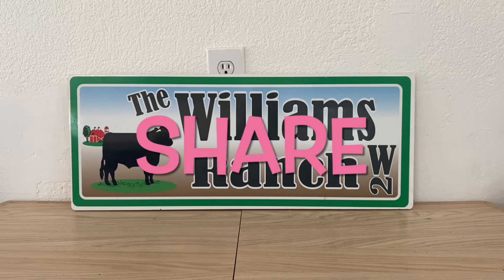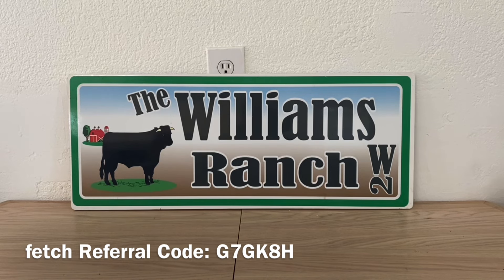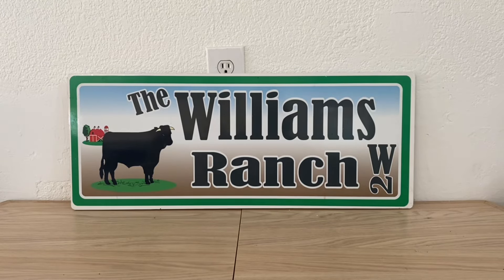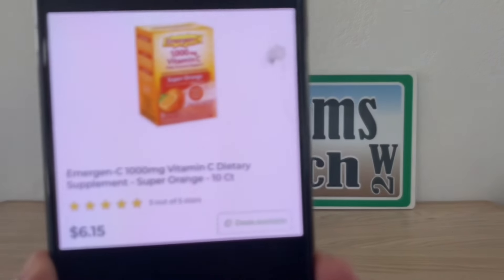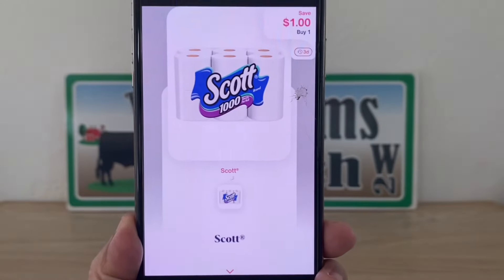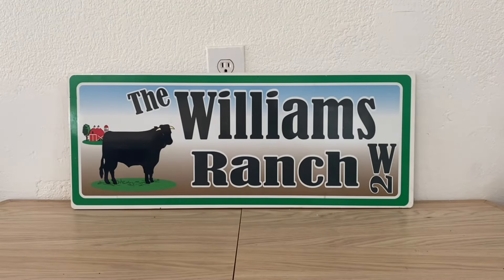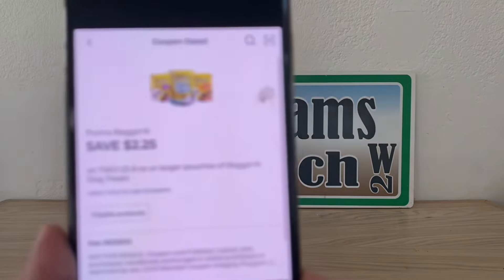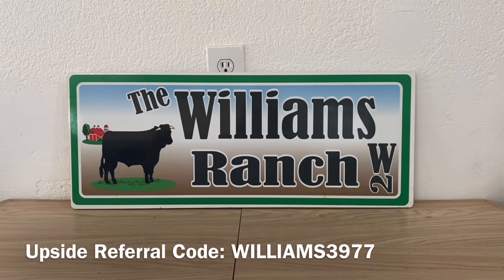2024#351😱Dollar General Couponing‼️DOUBLE DIP GLITCHES😱$2.00 MM‼️Must Watch👀👀